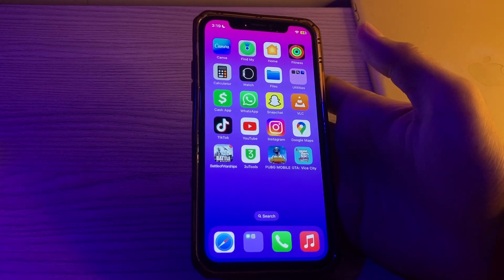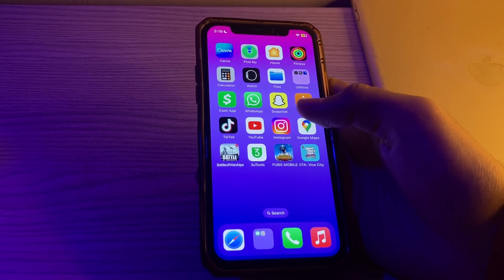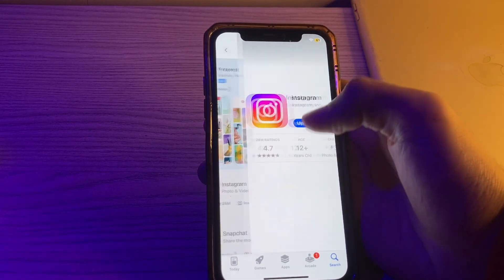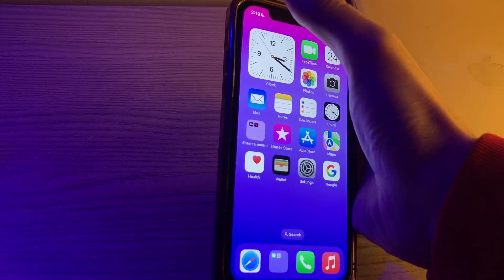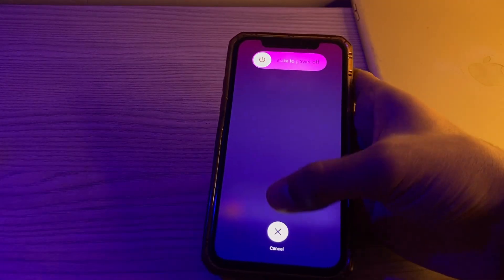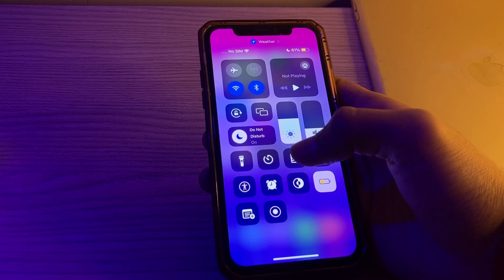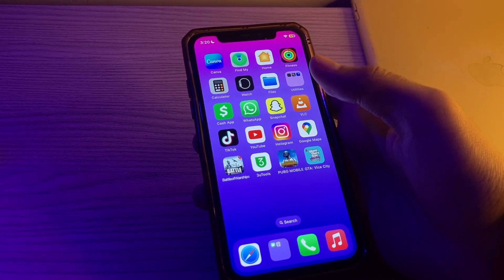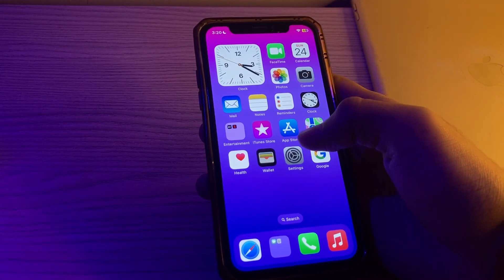How To Fix Instagram App Not Working on iPhone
Quick fix Instagram App not working on iPhone with one click(No data loss)